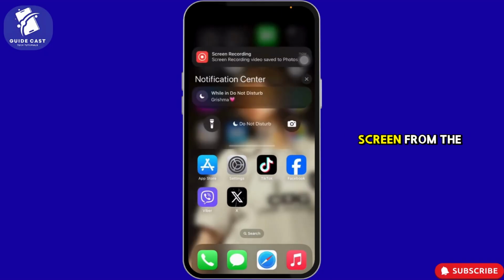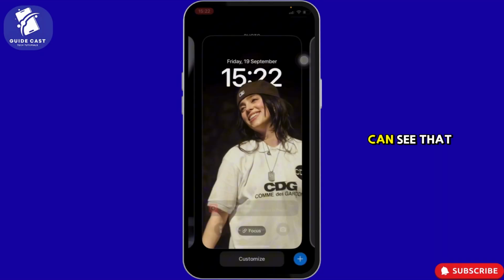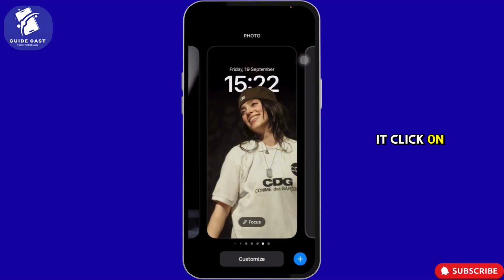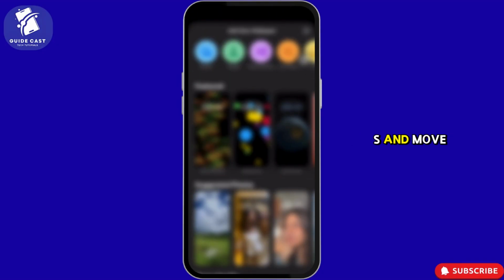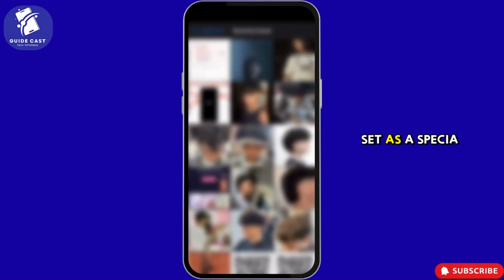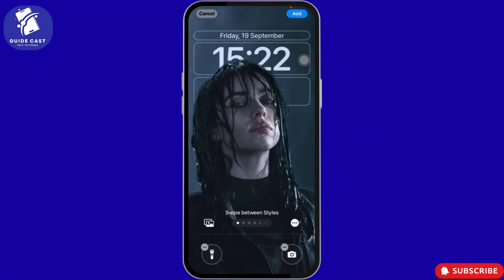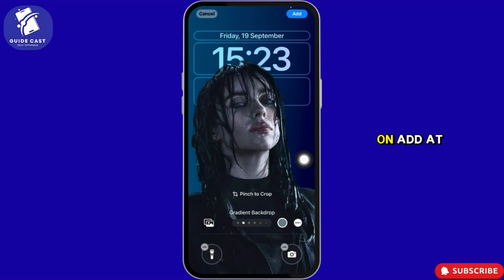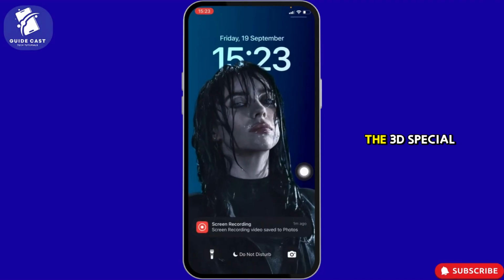How to Add 3D Spatial Effect Wallpaper on iPhone (2025) | Dynamic Lock Screen Tutorial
Want to make your iPhone wallpaper pop out in 3D?  In this quick 2025 tutorial, I’ll show you how to add 3D Spatial Effect wallpapers on your iPhone — step-by-step! Works on the latest iOS 18 and iOS 26 updates for supported models.

Timestamps:
00:00 – Intro:
00:10 – Step 1: Choose or create a 3D image for your wallpaper

In this video, you’ll learn:

 How to enable 3D Spatial Effect wallpaper on iPhone

 How to use depth and motion to make wallpapers look alive

 Which iPhone models support Spatial Wallpapers

 Bonus: How to create custom 3D wallpapers in CapCut or Motion Art apps

Updated for 2025, this guide helps you transform your lock screen into a stunning 3D visual experience — easy and fast!